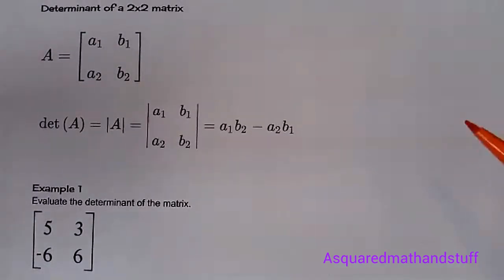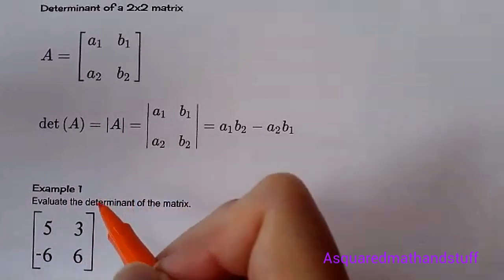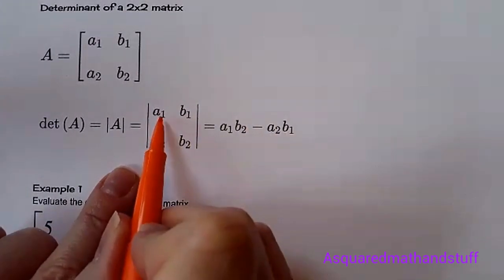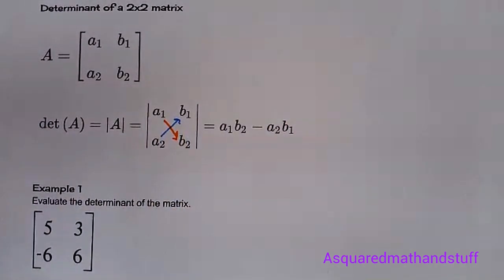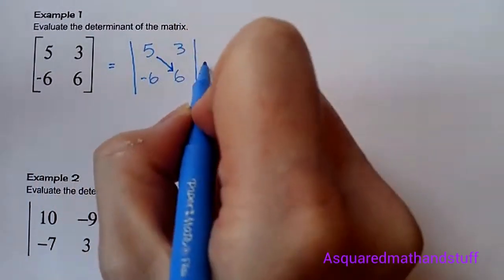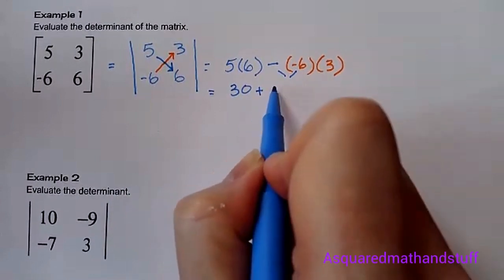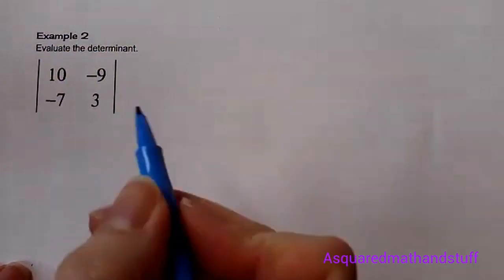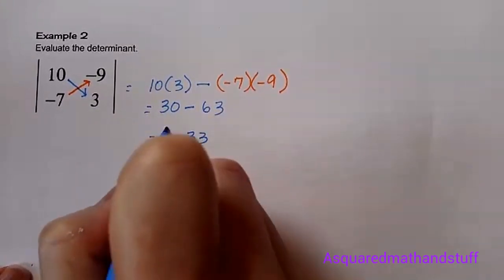Determinant of a 2x2 Matrix